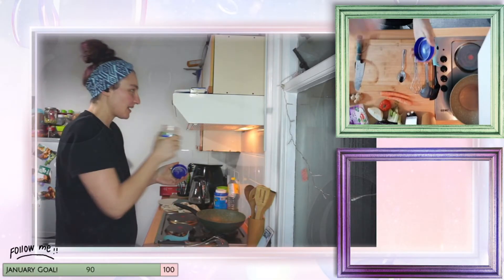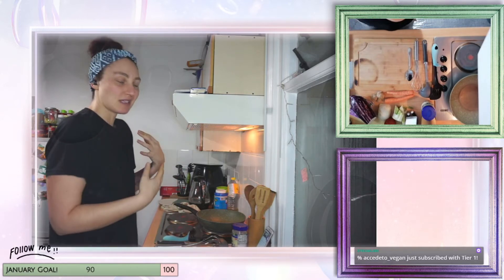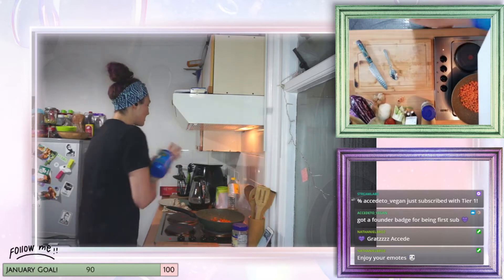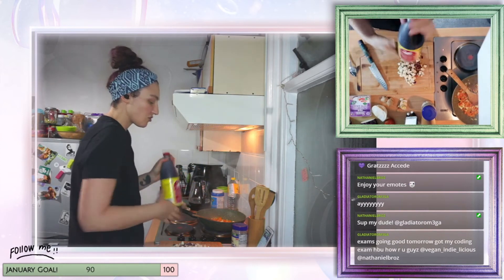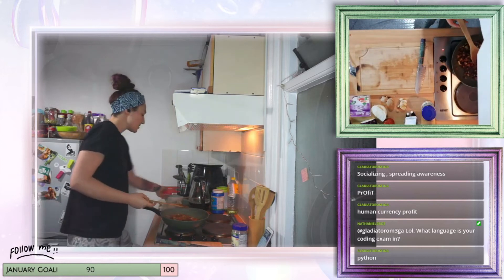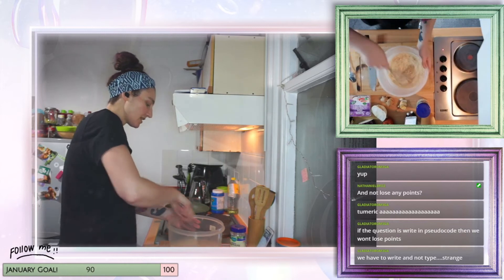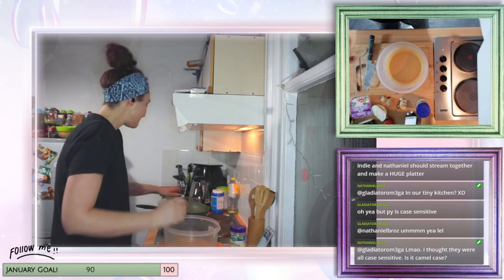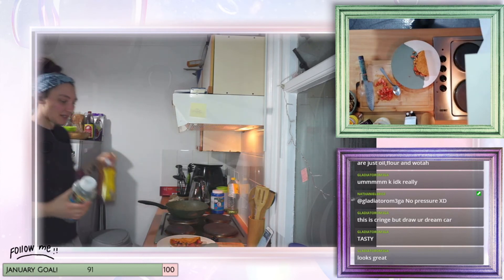Chickpea Omelette - 100% VEGAN!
It's all possible! We made a vegan Omelette and loved it over on Twitch. Catch up on the Highlights here & don't forget to tag me in your re-creations!
for live streams!